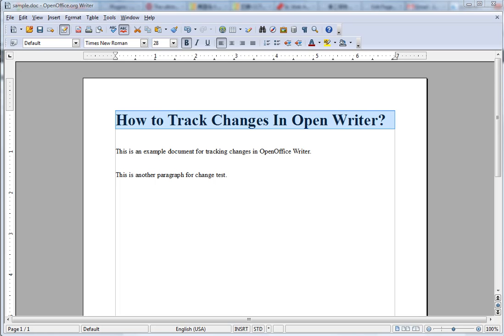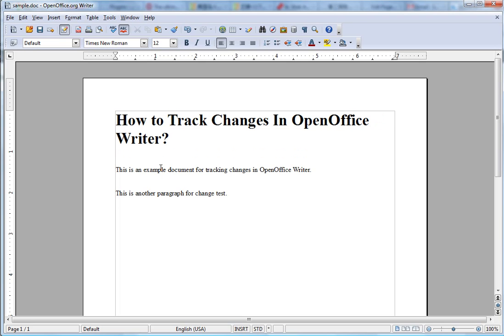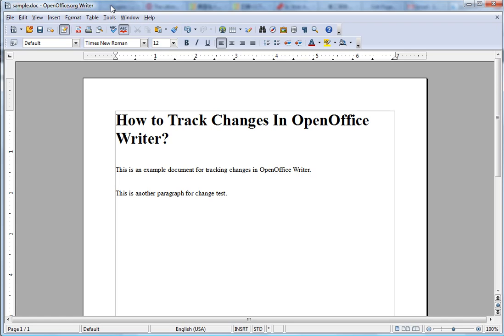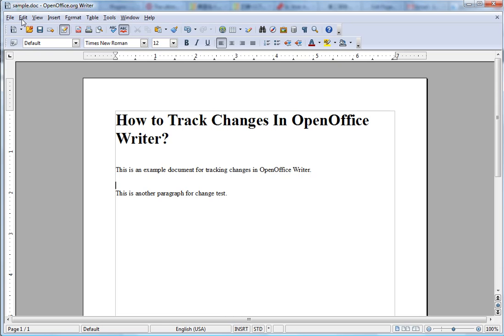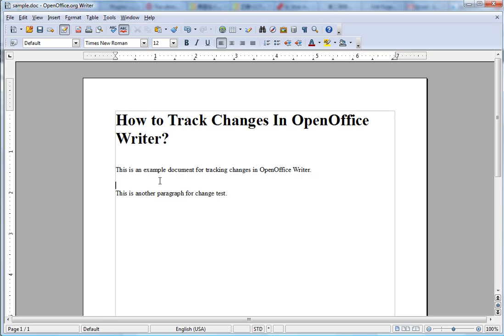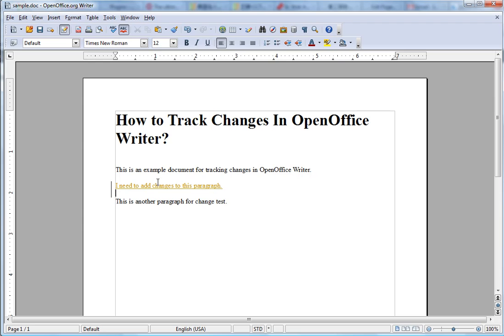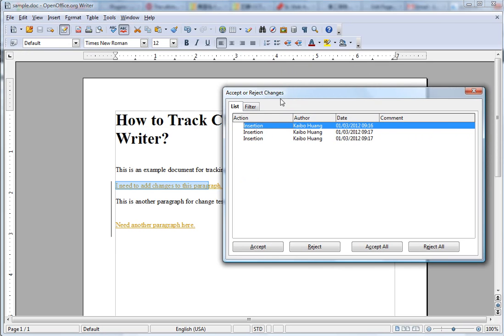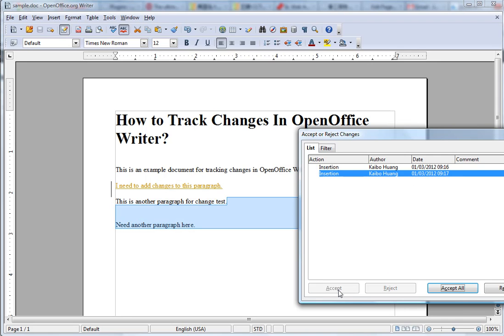How to Track Changes in OpenOffice Writer? Kaibo2.com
presents "How to Track Changes in OpenOffice Writer", the free tool like Microsoft Word.
Simple steps:
1.  Open the document you want to edit
2. Go to Edit in menu and select "Changes" and then "Record"
3. When you want to finalize the document, you can go to "Changes" menu again and select "Accept or Reject" and go through all the changes

Microsoft Word is a great tool for word processing. Buy it if you can afford so you can support them for more good products. But if you cannot afford it, you can still get your work done with this alternative.